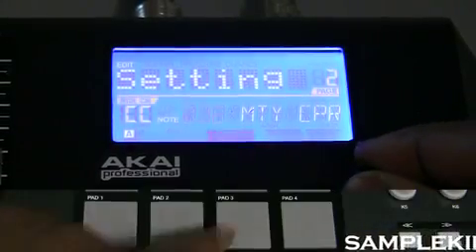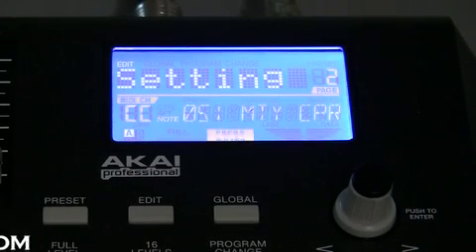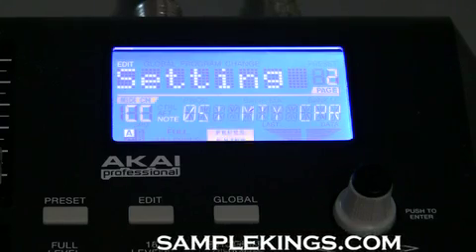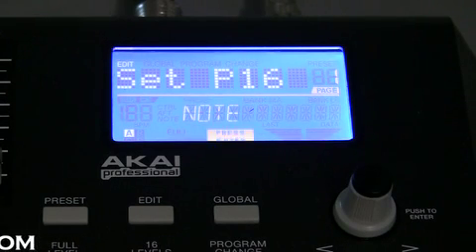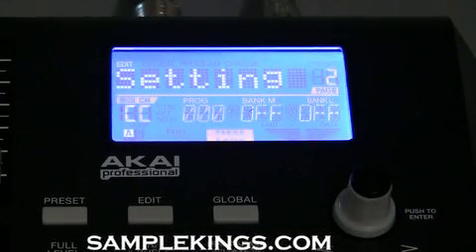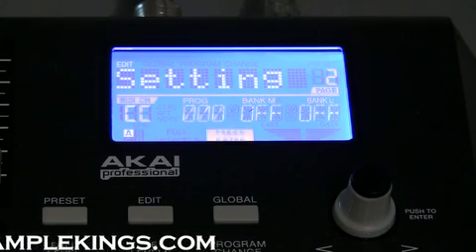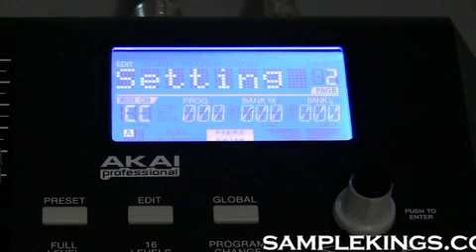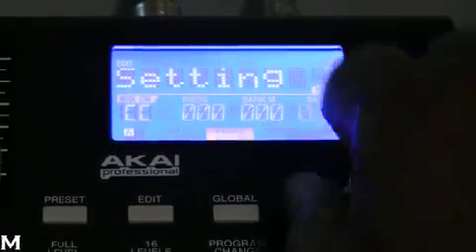AKAI MPD32 Instructional DVD Part 8